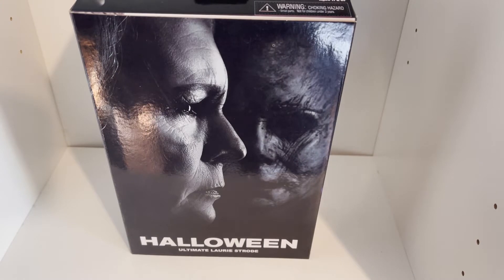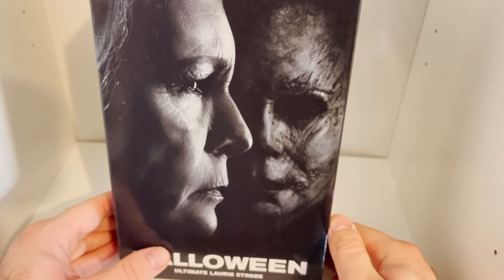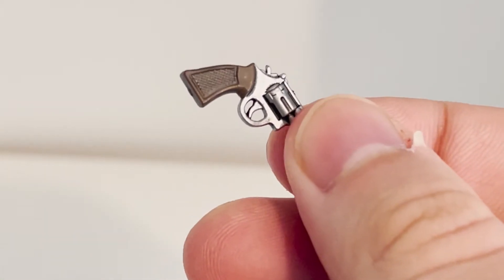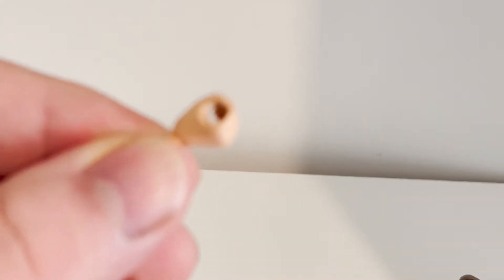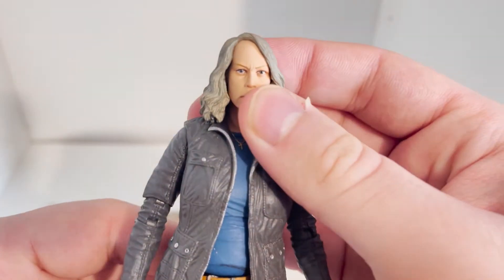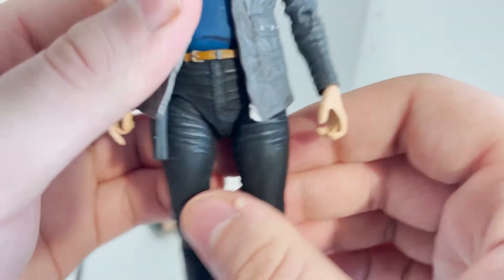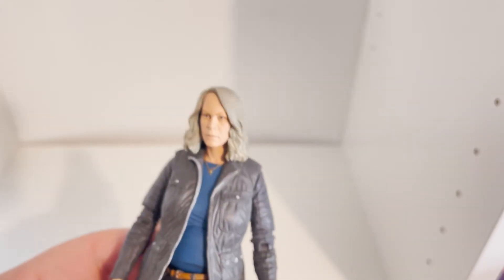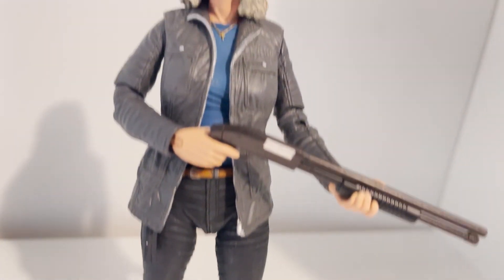NECA Halloween (2018) Ultimate Laurie Strode | REVIEW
As Halloween creeps even closer we take a look at ANOTHER neca figure perfect for this spooky season, the Neca Toys Ultimate Laurie Strode.